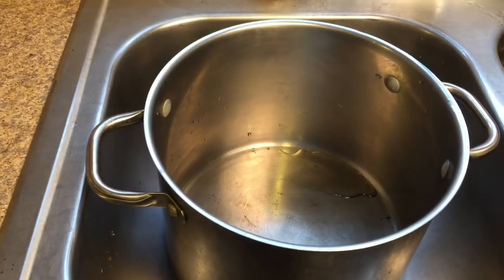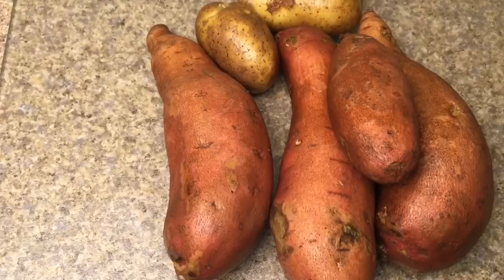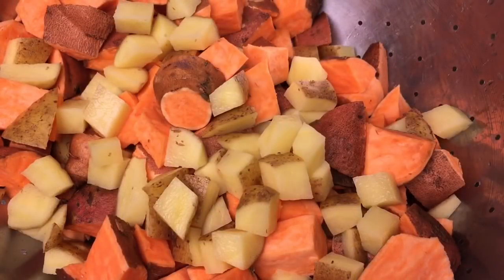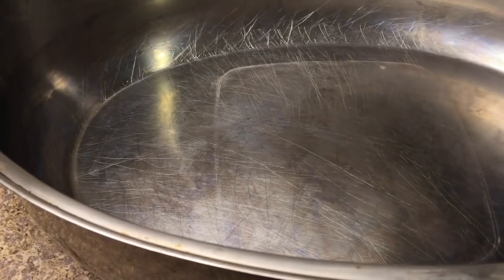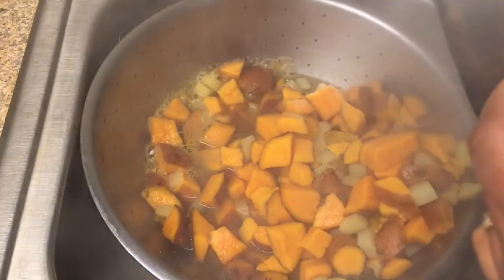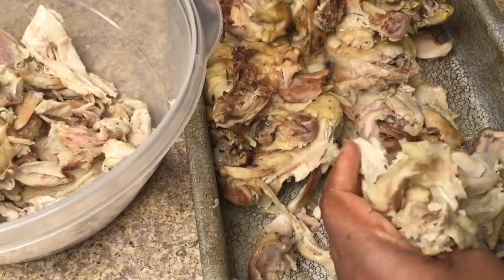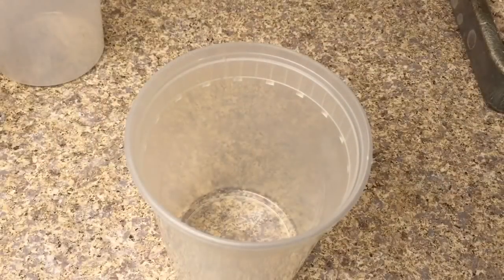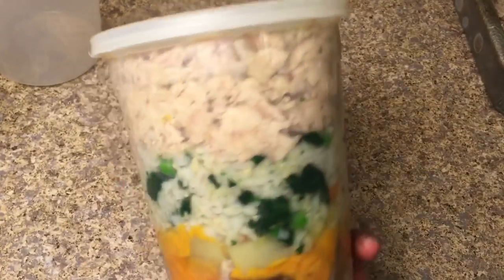HOW TO MAKE HOMEMADE DOG FOOD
Welcome to Clarkstar Culinary, we are so glad you stopped by.

INGREDIENTS:
10 lbs Chicken
Dill
Thyme
Rosemary
1 1/2 cup Brown Rice
1 cup Barley
12 oz Frozen Peas & Carrots
12 oz Frozen Spinach
1 tbsp Olive Oil
4 Sweet Potatoes (Medium to small in size)
2 White Potatoes